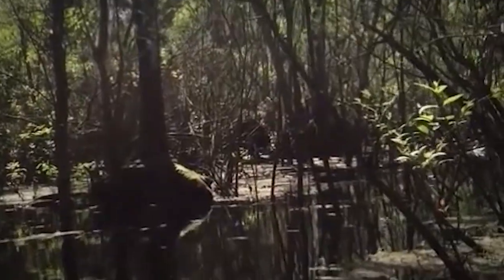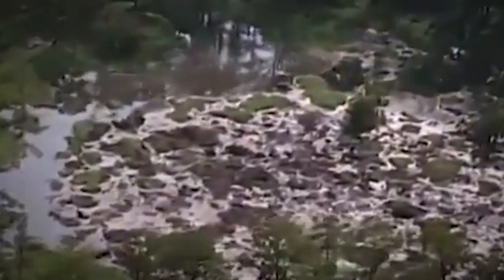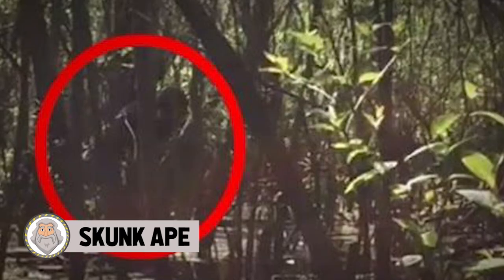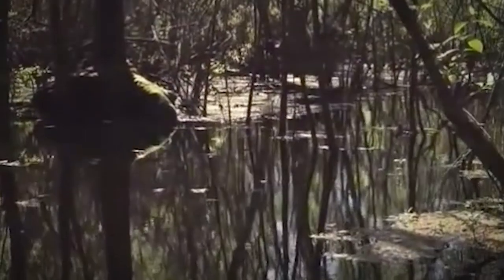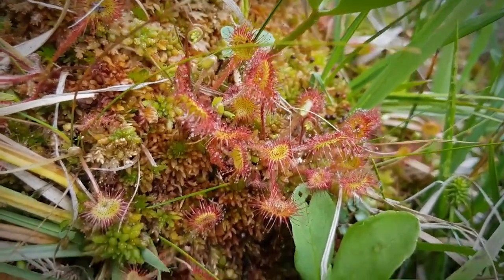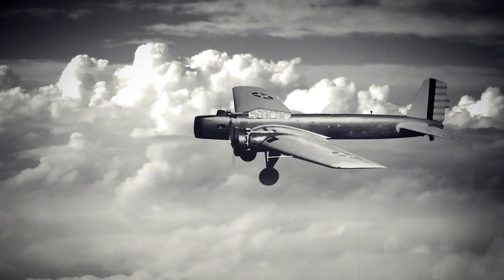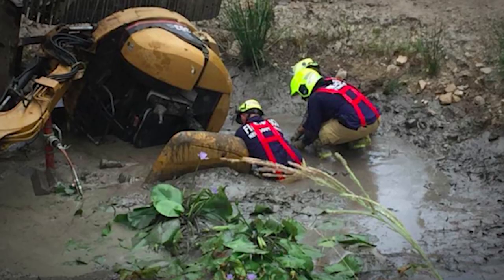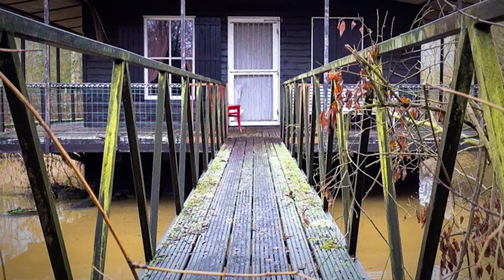What They Discovered in this Swamp Has Left People Speechless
There are a few major types of wetlands: ponds, marshes, peat bogs… But today, it's all about swamps. In all their glory - or all their GORY! We’ll explain! These critical ecosystems help moderate flooding, absorbing excess water and they protect our communities from storm surges. They also help purify water; filter waste and chemicals, and clean up the environment. It's no wonder some pretty astounding stuff is found in them. What you’re thinking, but more… Take a look! 15 Shocking Things Recently Discovered In Swamps